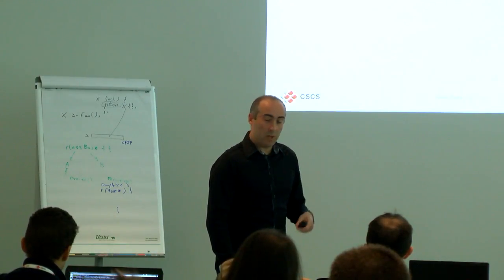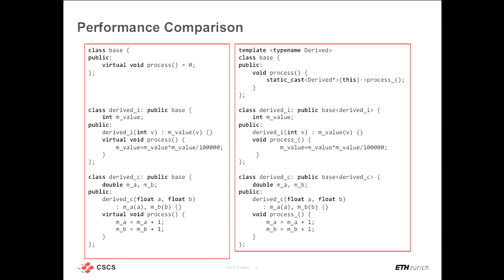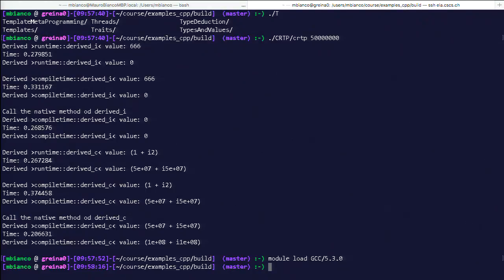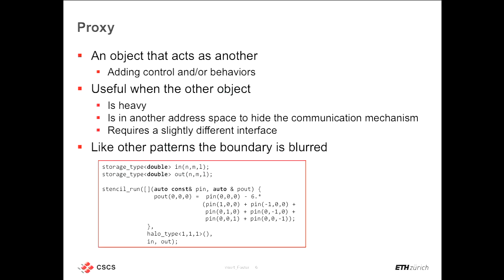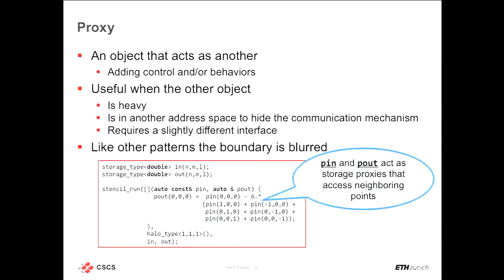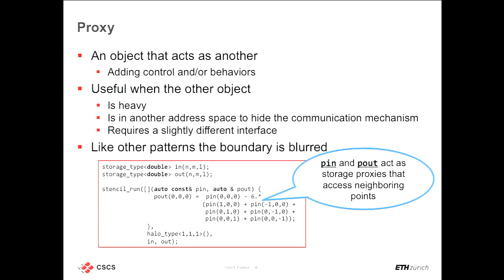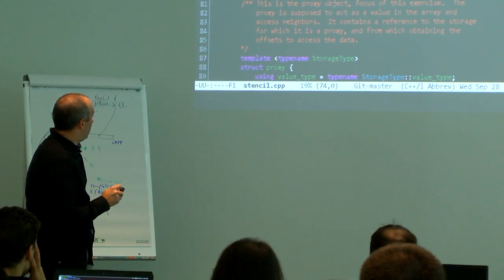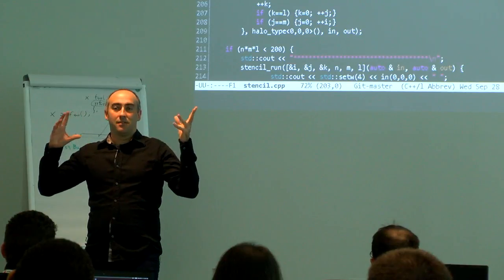20160928 1300 C++ patterns Bianco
Advanced CC+ for HPC workshop